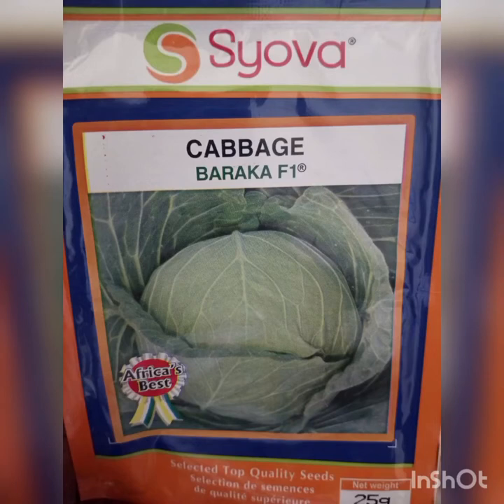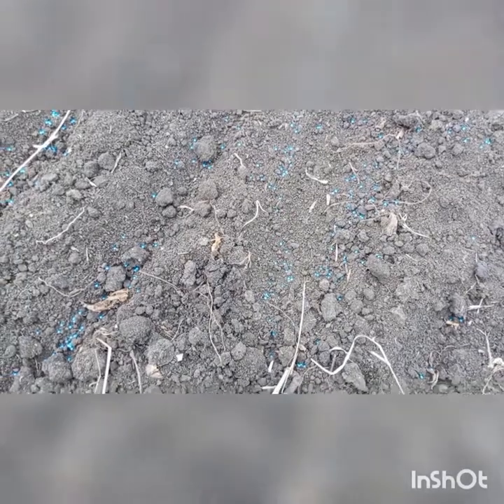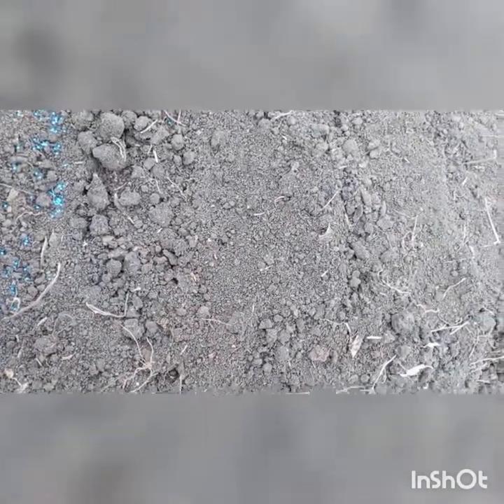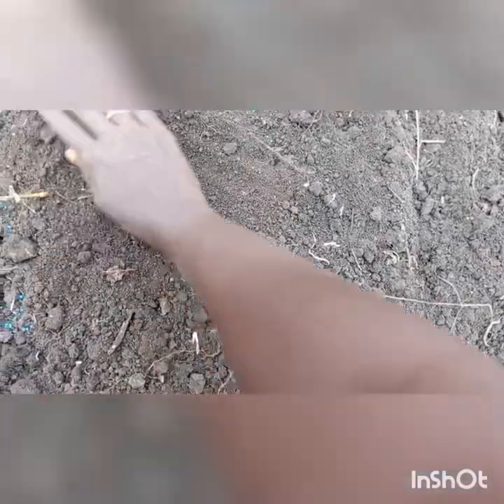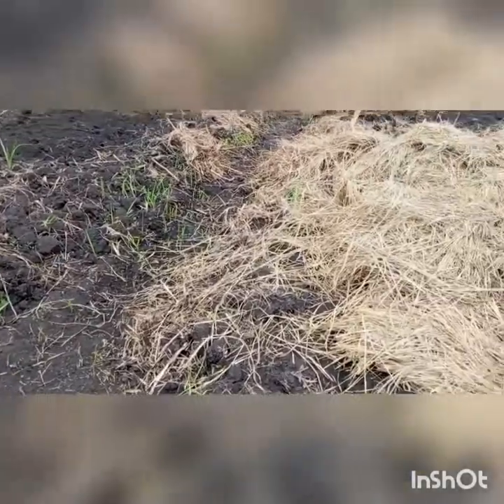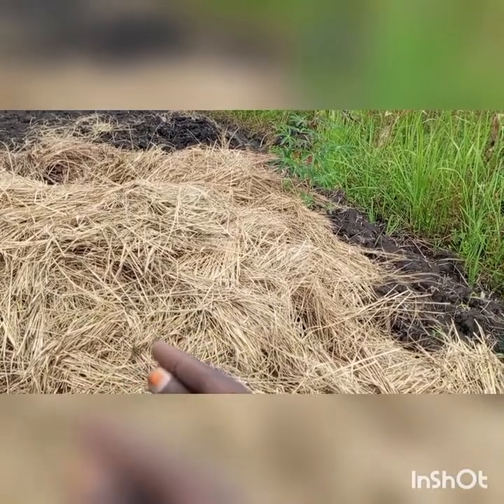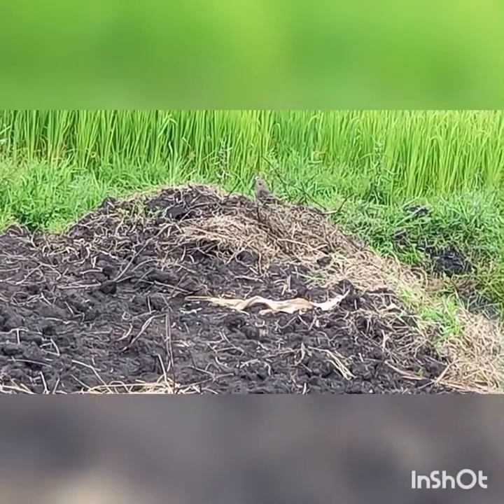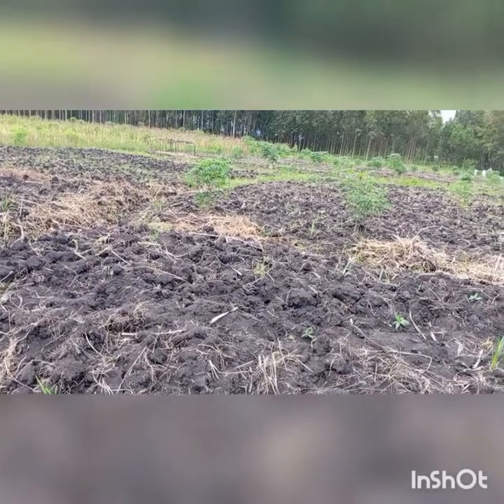cabbage farming. how to make a cabbage nursery bed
making my nursery bed for the first with syuova seeds from east African seed company.